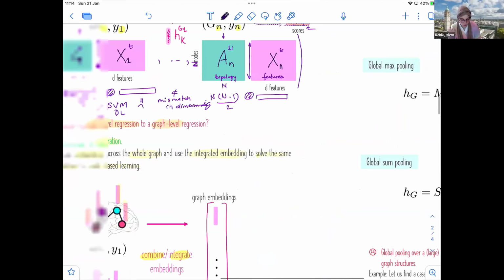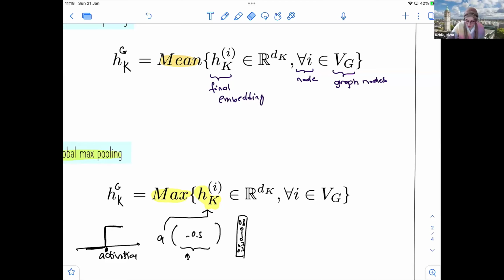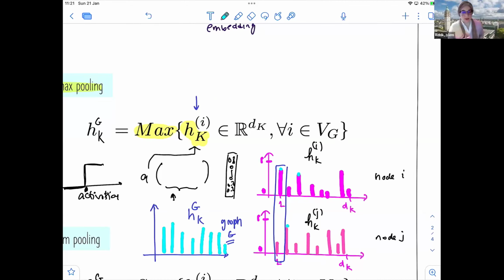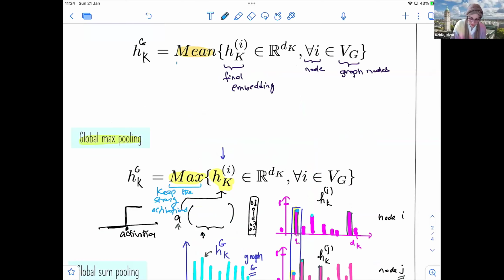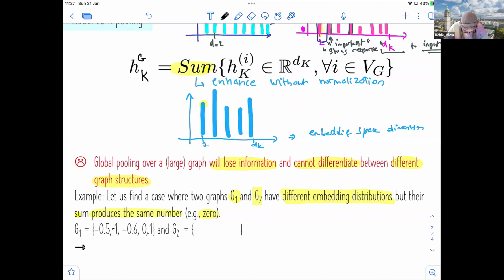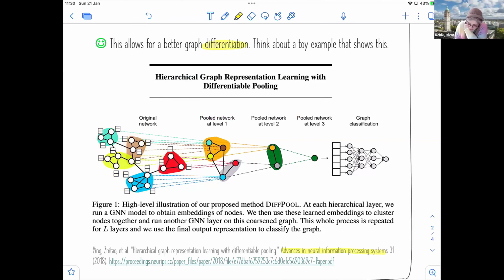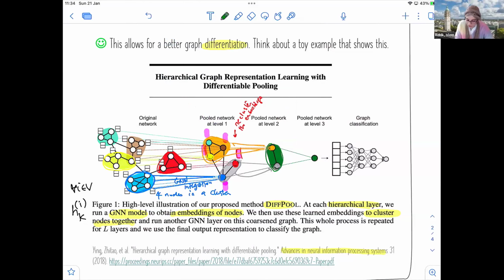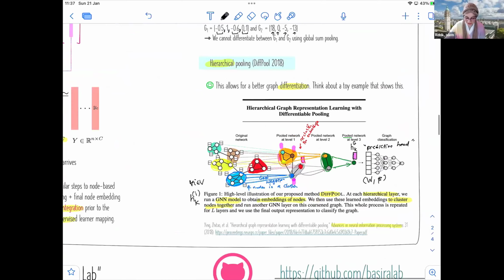[Deep Graph Learning] 3.3 Graph pooling & embedding aggregation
📚🔗 The CLEAN summary map of the DGL videos 3.1 to 3.5 can be found

📚🔗 The ANNOTATED summary map of the DGL videos 3.1 to 3.5 can be found